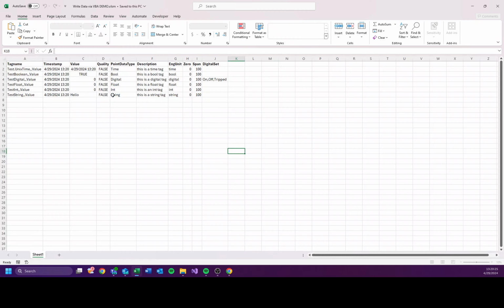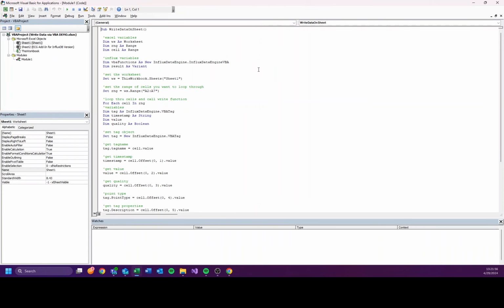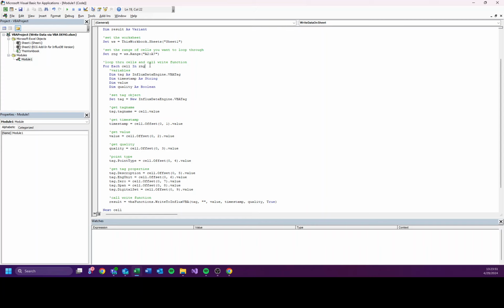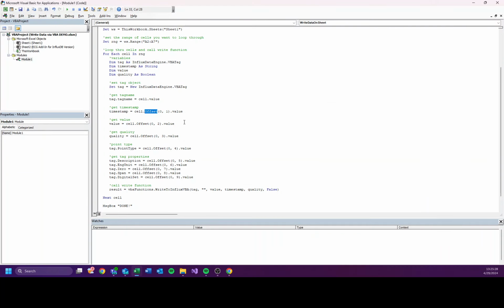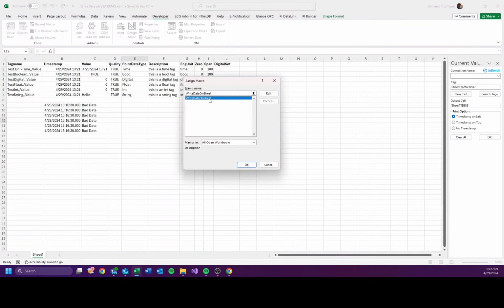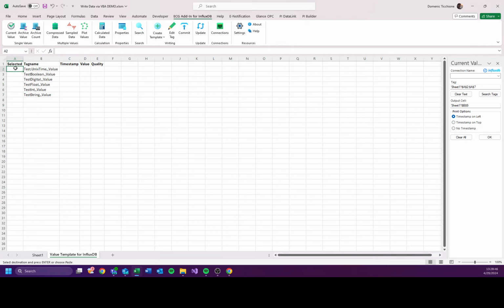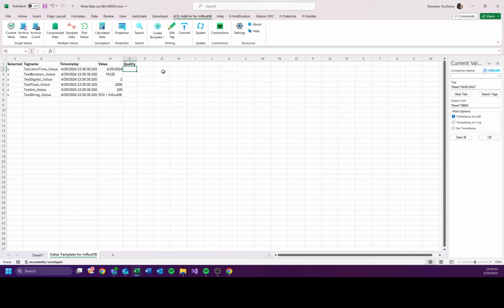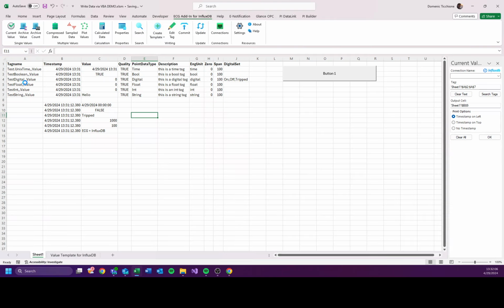Writing Data With the ECG Excel Add In For InfluxDB